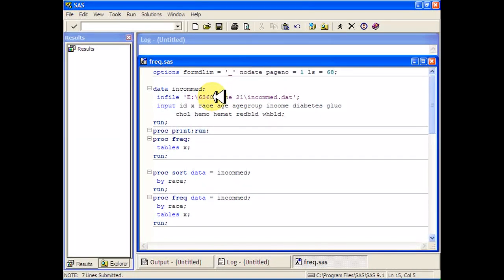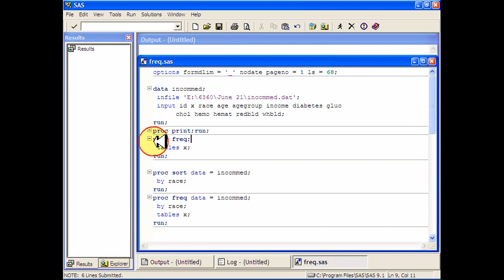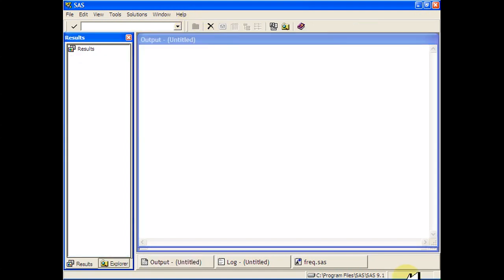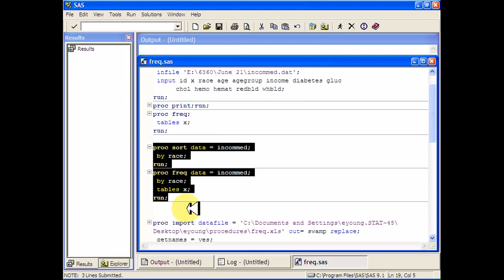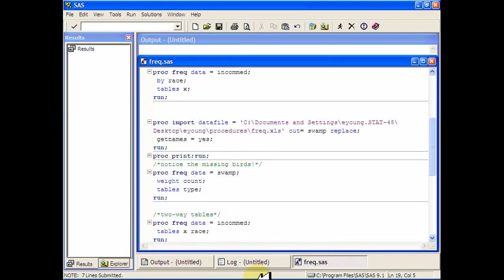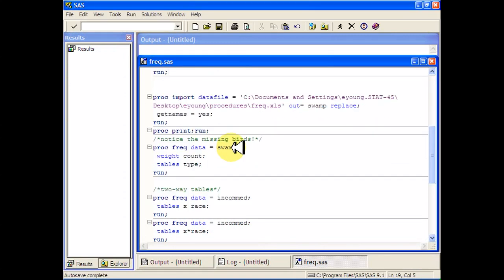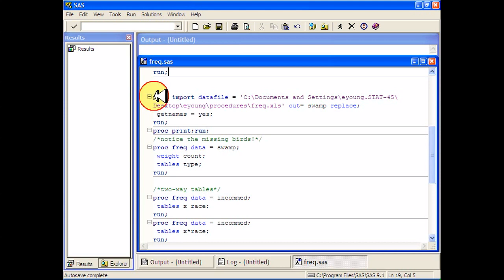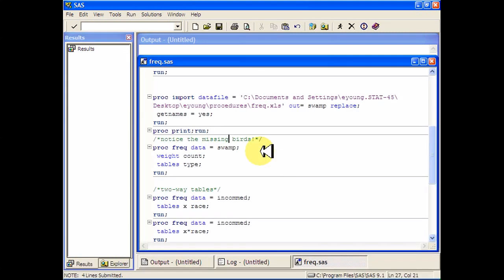SAS- Frequency Tables